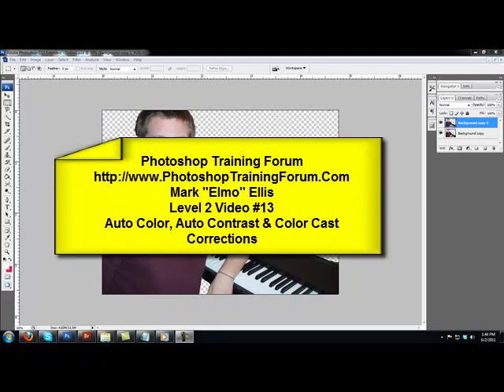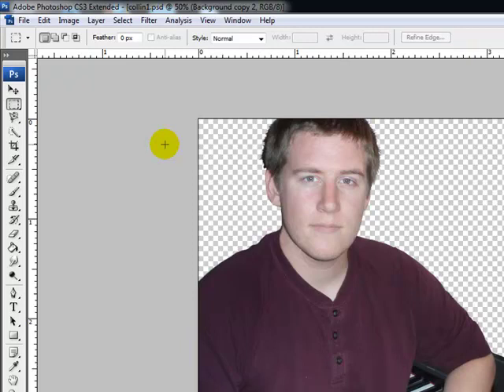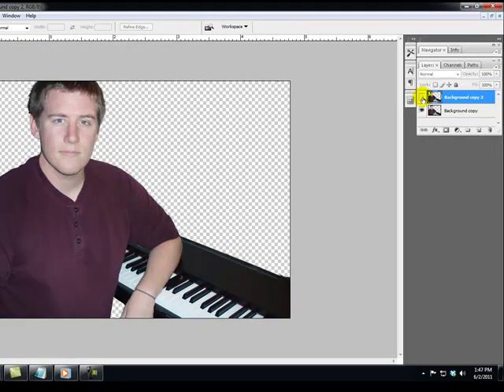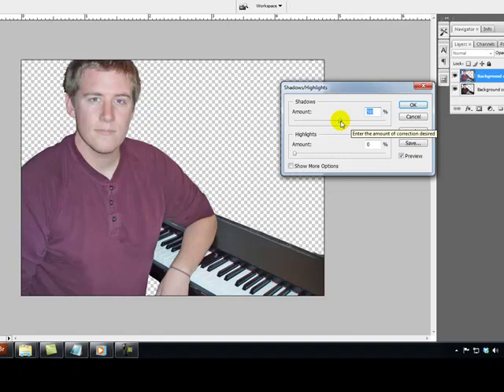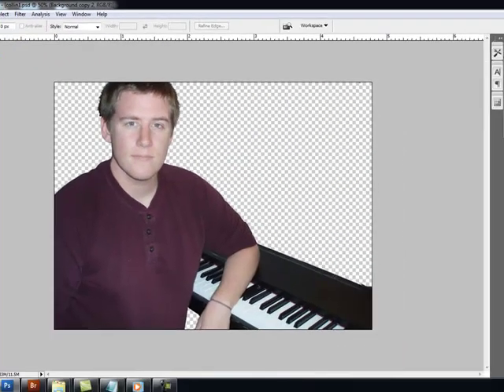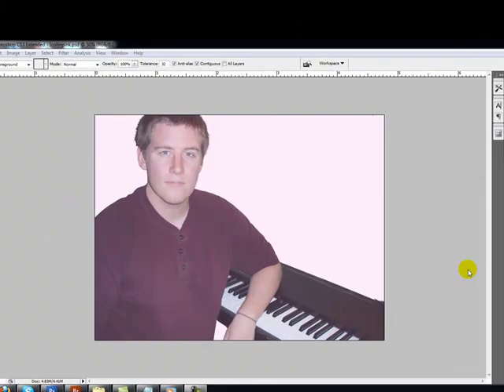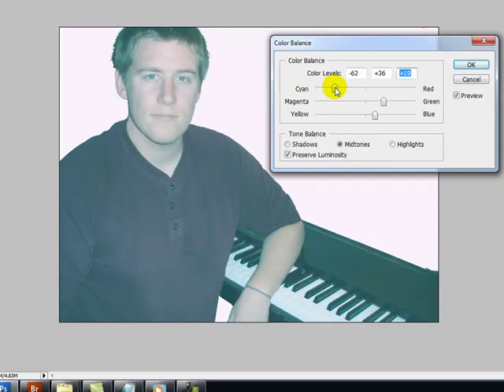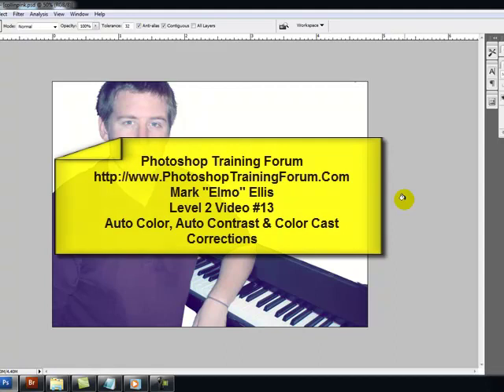Photoshop for Beginners Video 13 - Photoshop Auto Color, Auto Contrast and Fixing Color Cast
How to fix color cast as well as using the auto color command and Auto Contrast